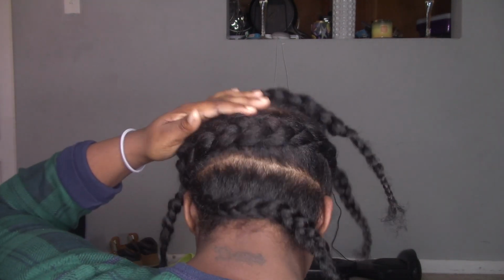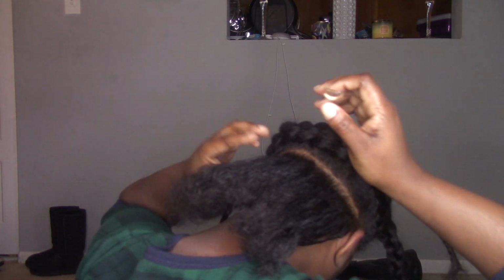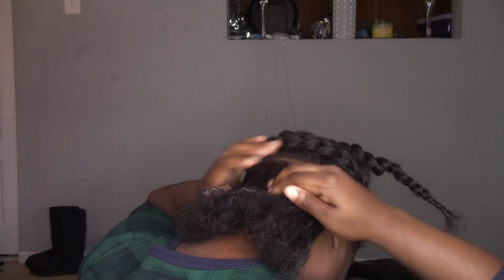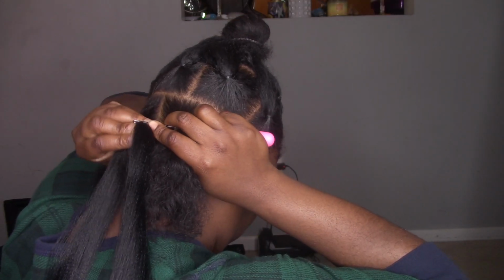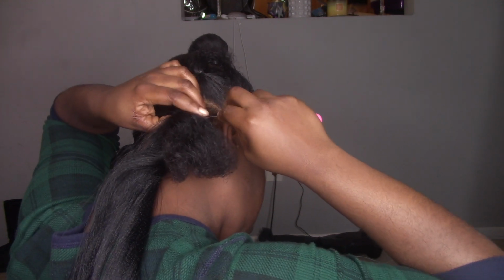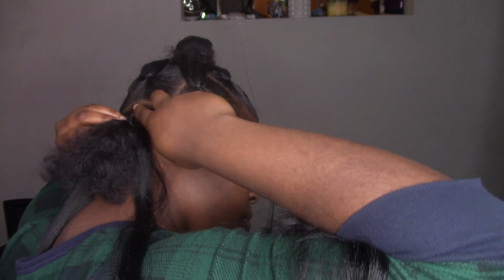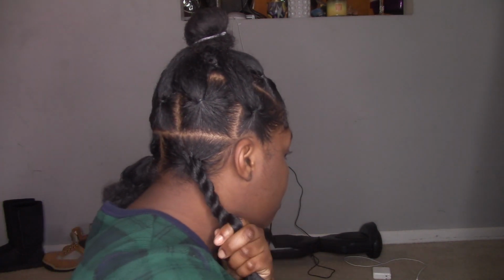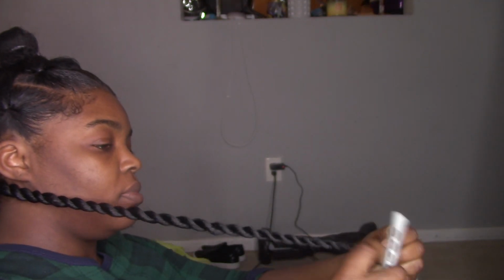Lauren London Inspired Hairstyle (Jumbo Twist)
Hey guys hope you enjoy this video! The products I used will be listed down below! Shout out to Lauren London for being so beautiful and being a great inspiration to us all!

Products Used:
clean therapy free tress hair by shake N go 4 bundles
carols daughter coco cream
ebins edge control
annies rubberbands
crochet hook
small perm rods

About Me:

Age: As young as I feel
Location: Jersey Girl
Race: Black girl with a little extra spice